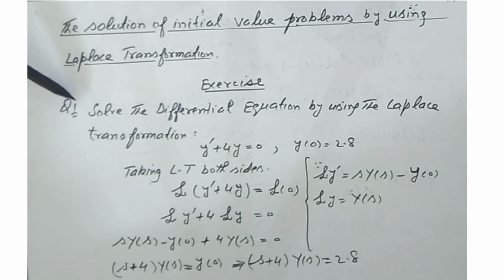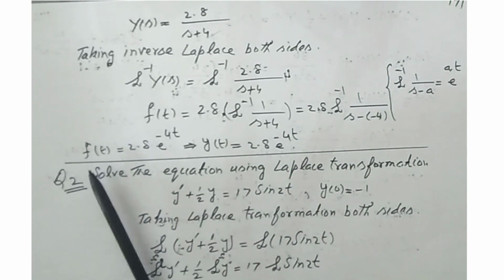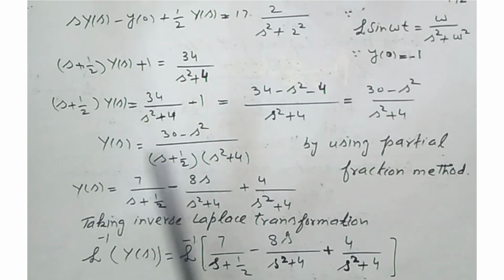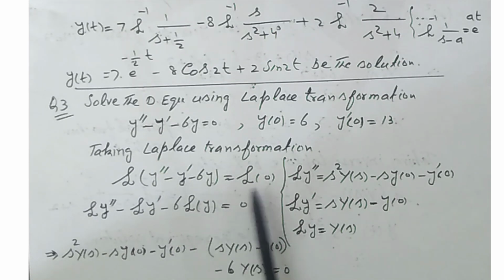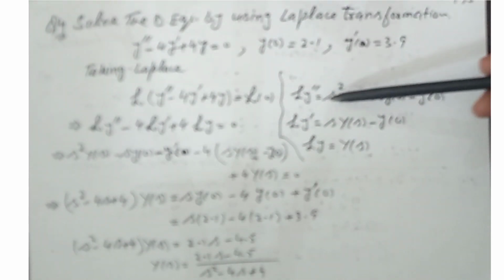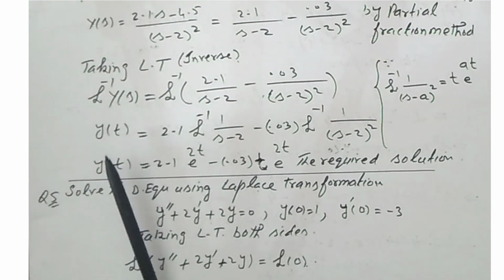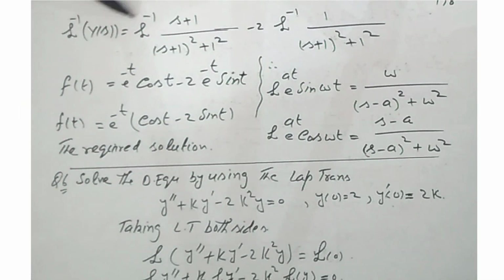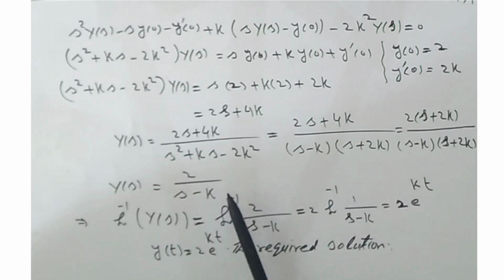Solution of Differential Equations Using Laplace transforms with this Easy Method